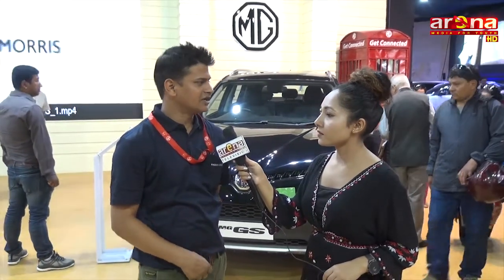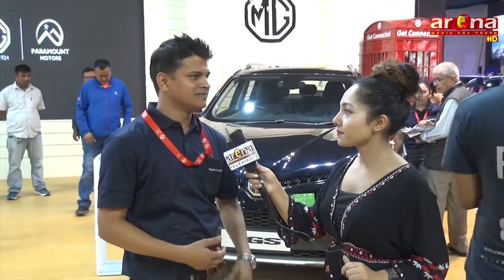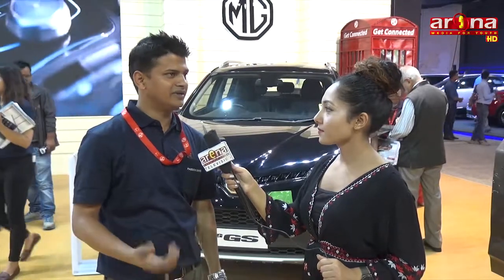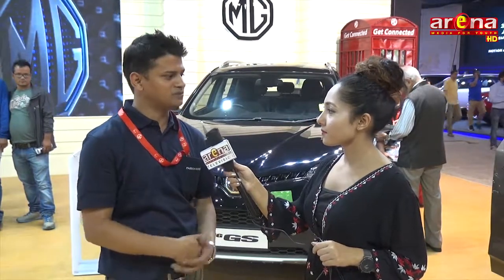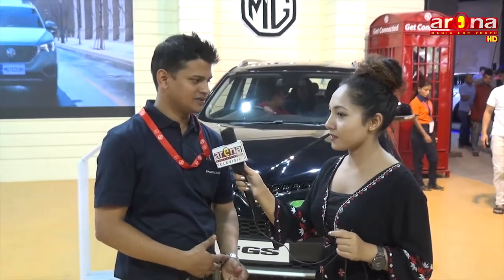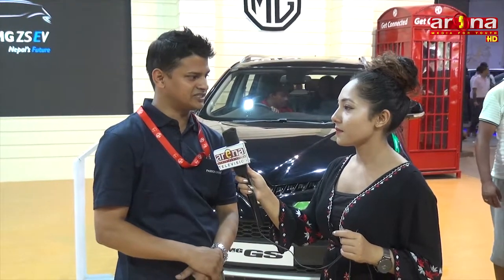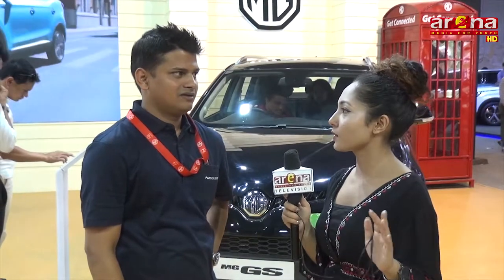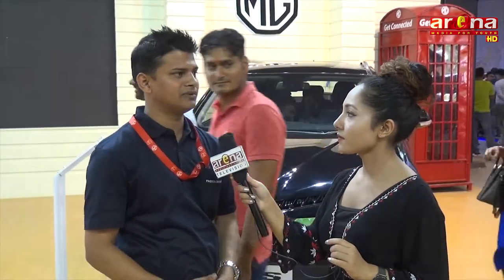MG Motor Cars - UK Based, Arena Television Exclusive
Arena Tv Exclusive -UK Based Mg Motor Cars ;
See Video For Full Features ,Current Price,Discount Offered ,Showroom Address